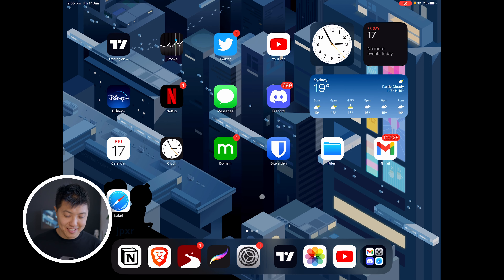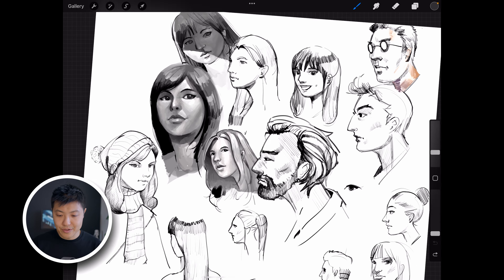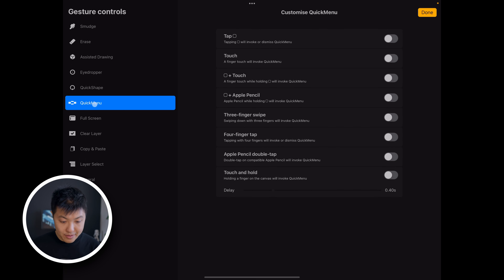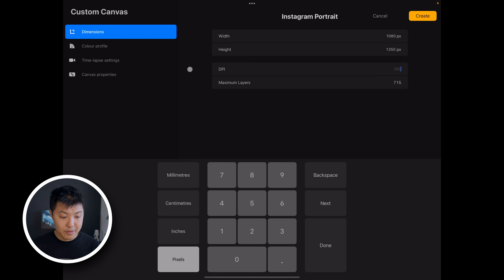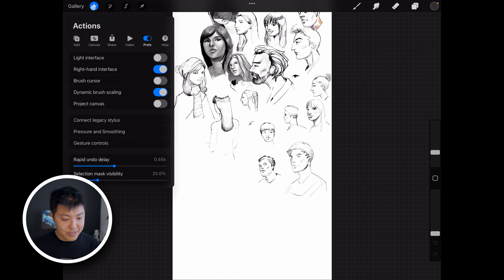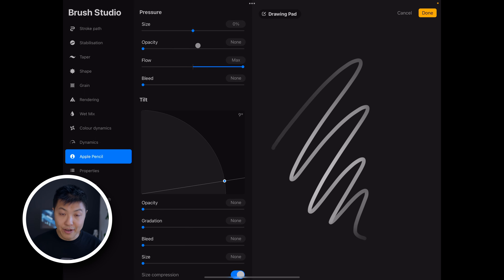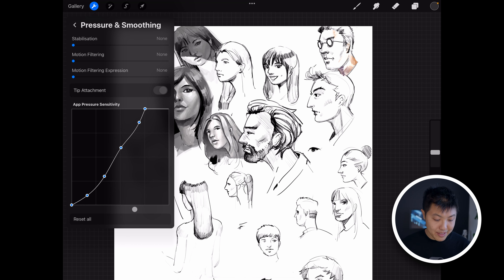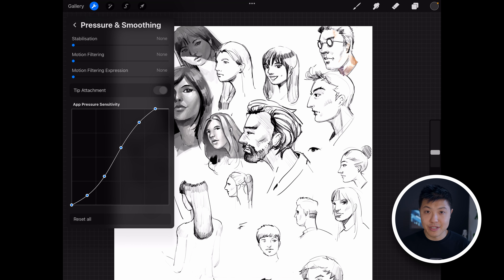6 Procreate settings for beginners to improve your workflow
6 Procreate settings for beginners that will improve your workflow!

Gear:
My iPad
My Camera
My Mic
My Lens

00:00 - Introduction
00:42 - Setting 1
01:29 - Setting 2
02:29 - Setting 3
03:20 - Setting 4
05:15 - Setting 5
06:03 - Setting 6 (The most important one)

MUSIC
"This is for you"
"Marshmallow"
"Temple"
"Balloon"